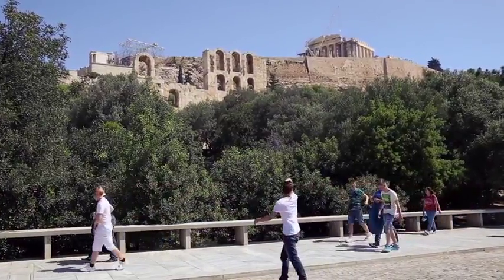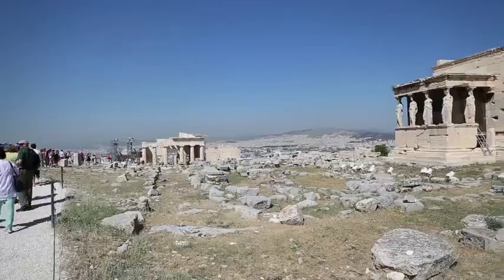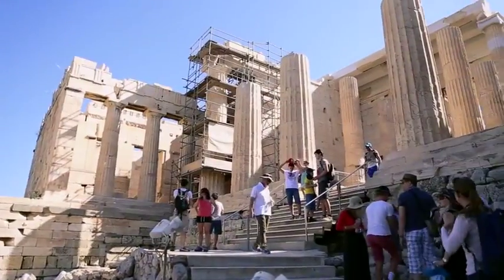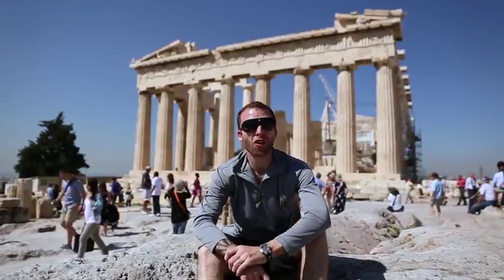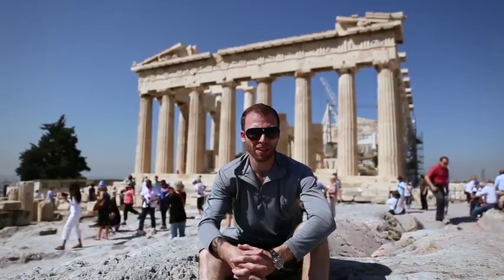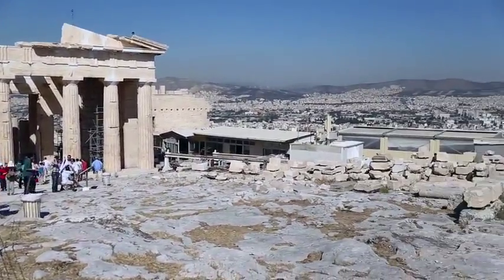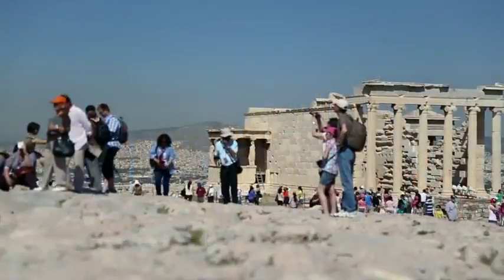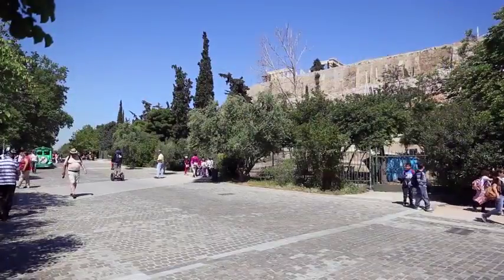The Acropolis Athens, Greece